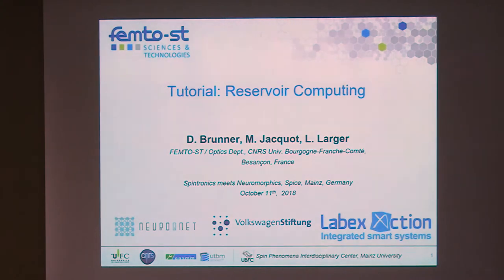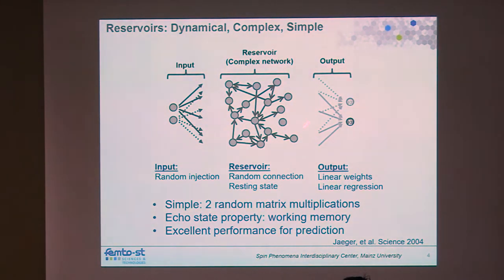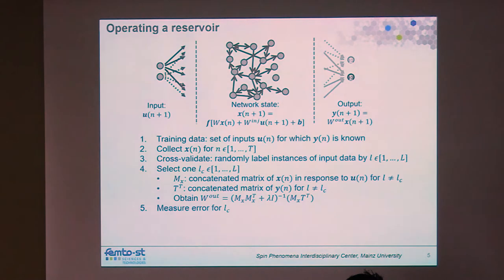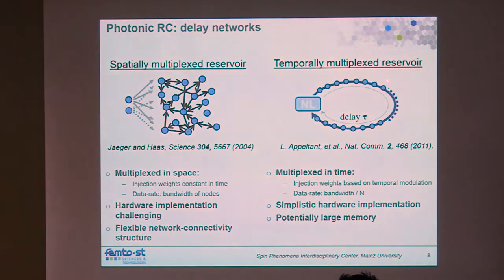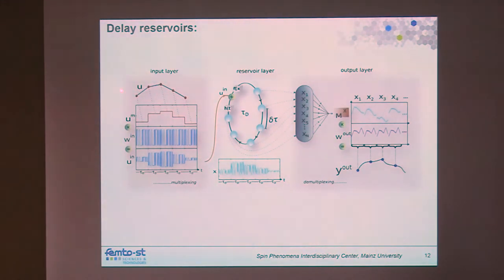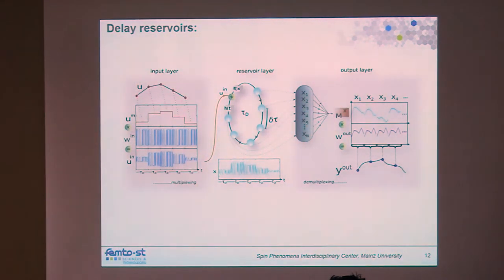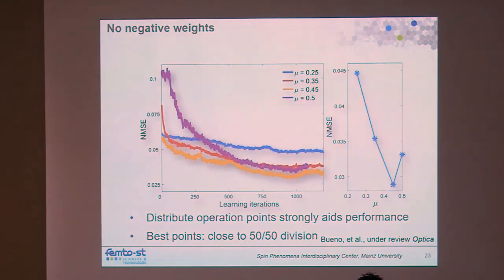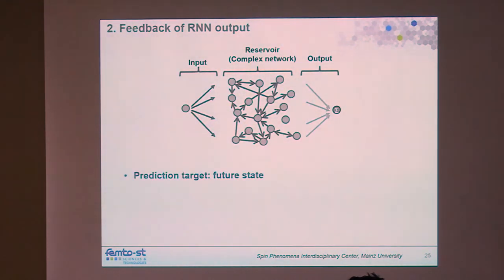Talks - Spintronics meets Neuromorphics - Daniel BRUNNER, Femto-ST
Tutorial: Reservoir Computing